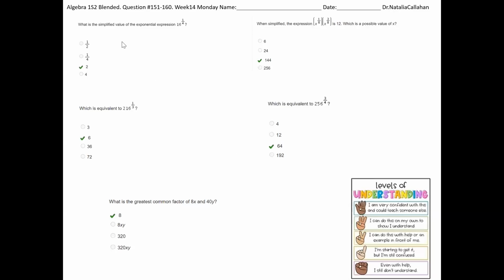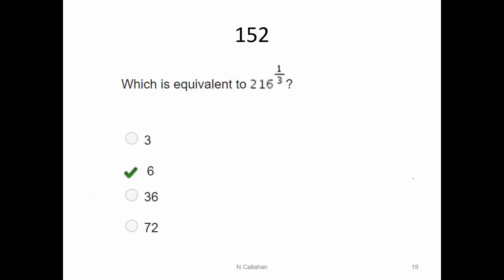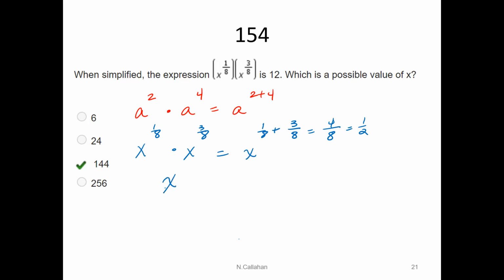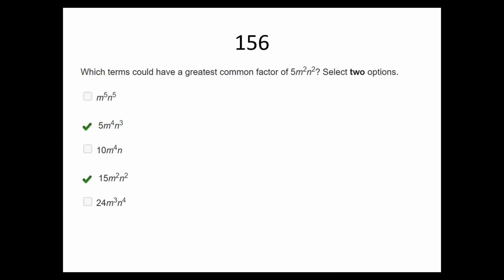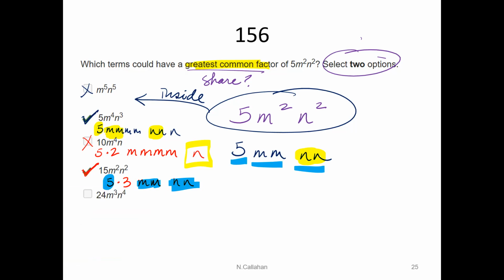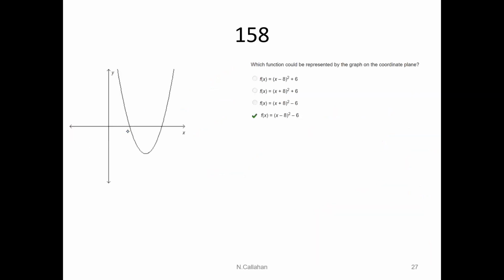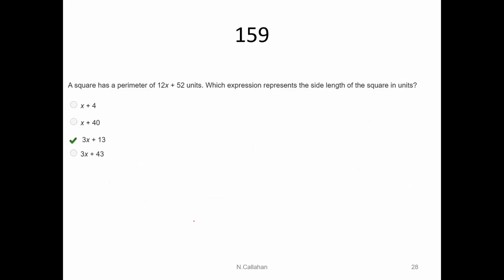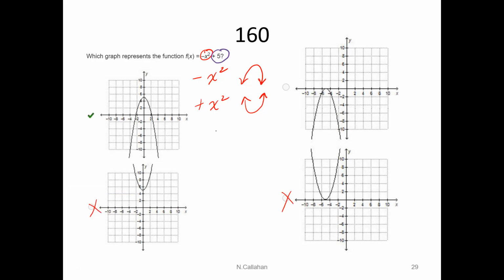Algebra1S2 Blended #151- 160